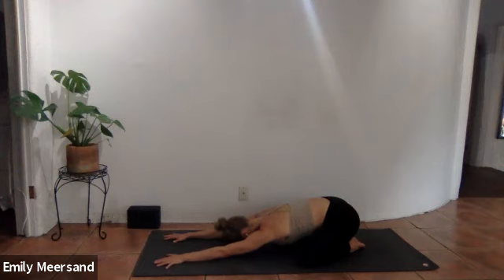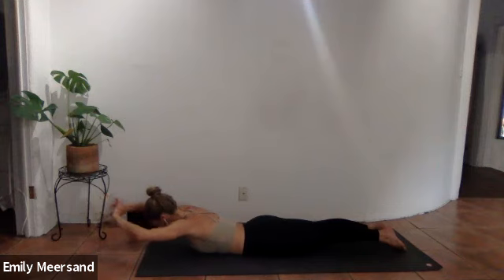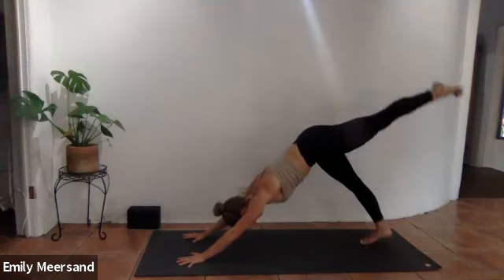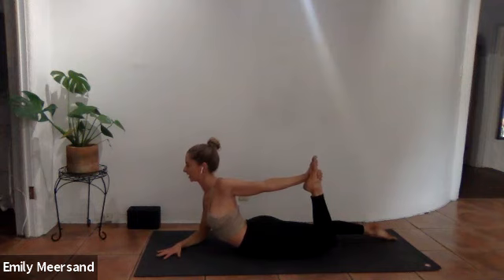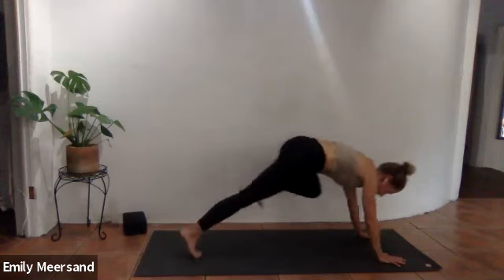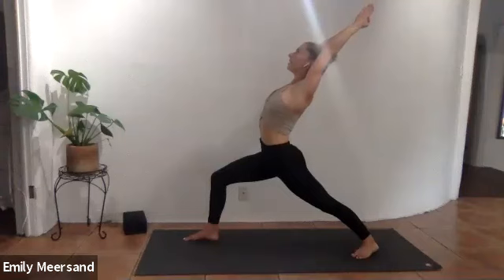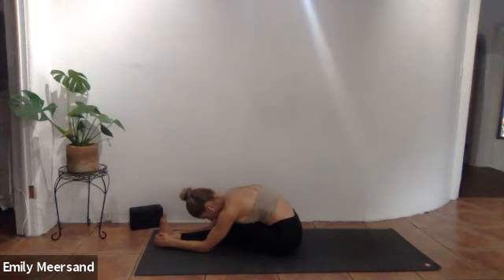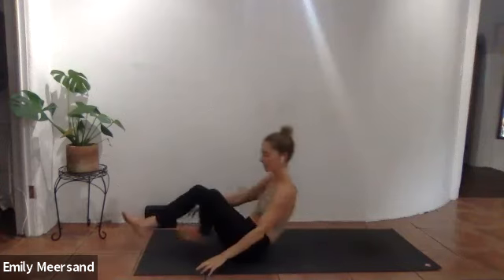Virtual Vinyasa: Standing Backbends (bound wild thing, revolved chapasana, chest/heart opening)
In this 1 hour practice, we will focus on opening up the frontline of the body, getting into standing backbends and belly backbends, and opening up the chest and shoulders. You will leave feeling very open. Enjoy!